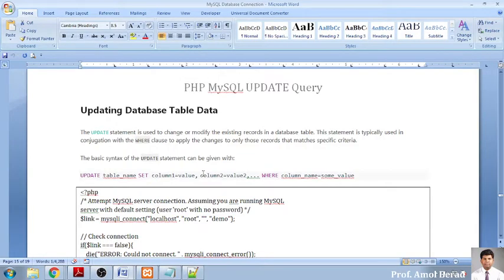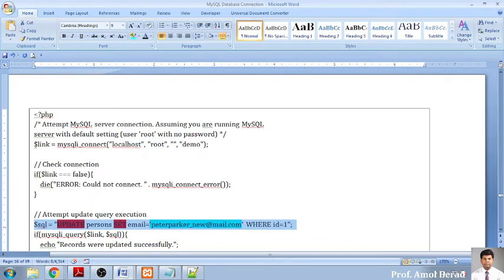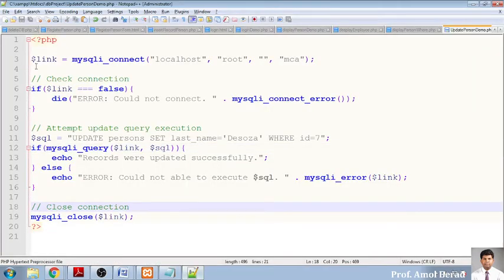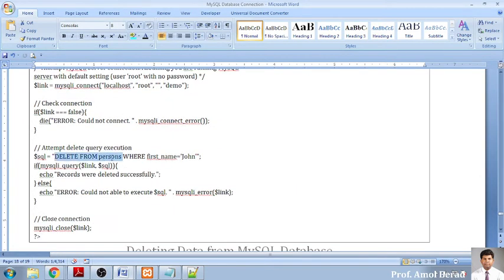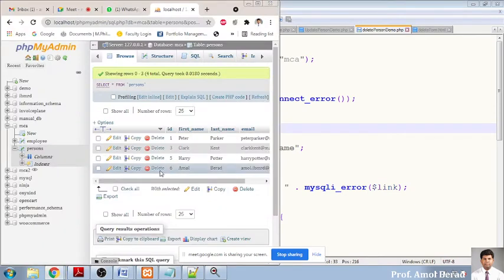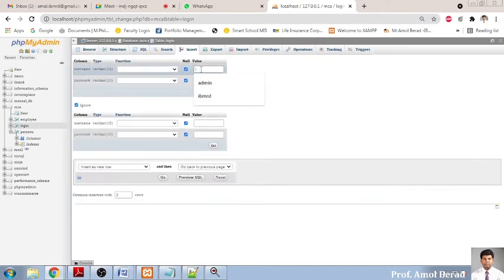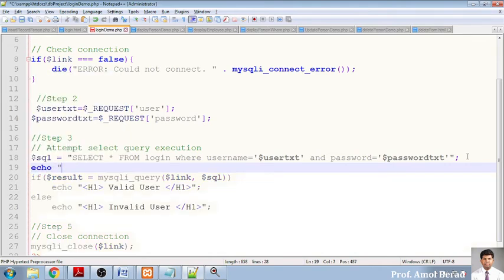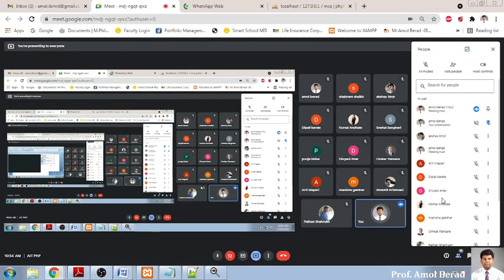PHP #12 Update & Delete Query